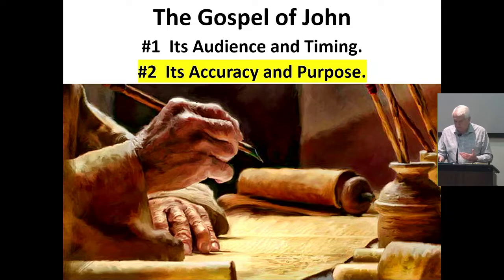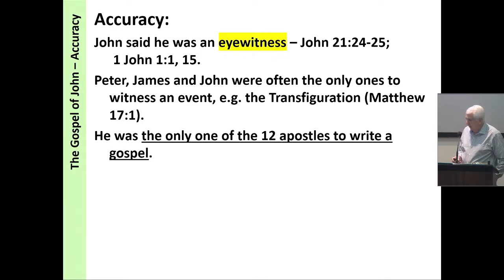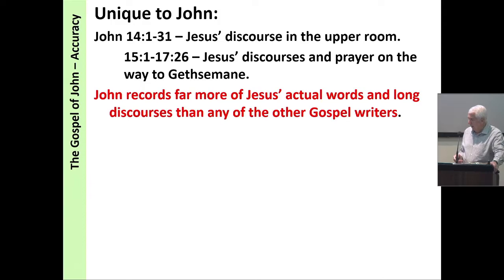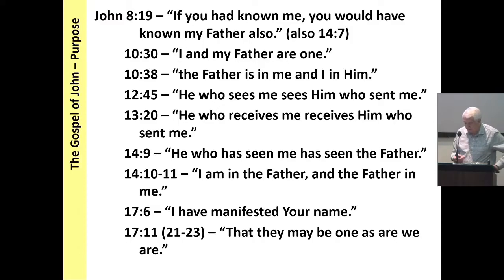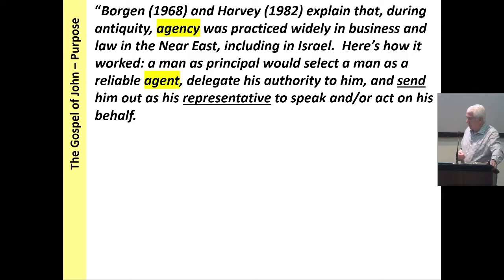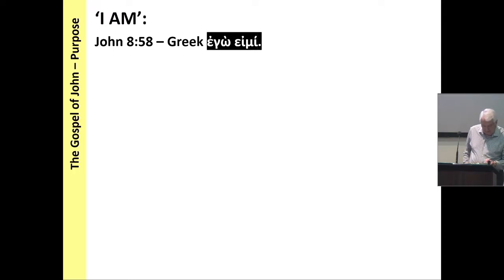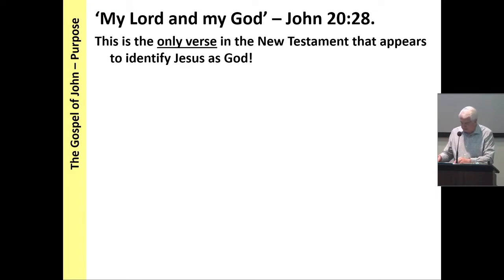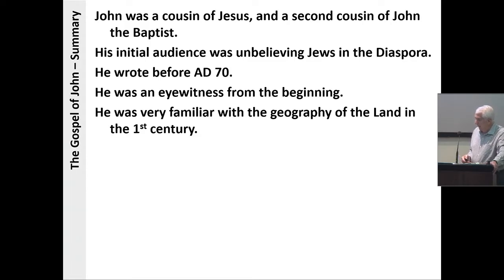Stephen Hill: Gospel of John - Its purpose and accuracy